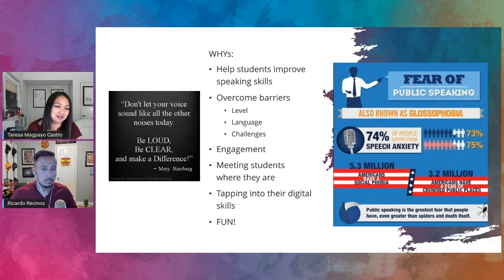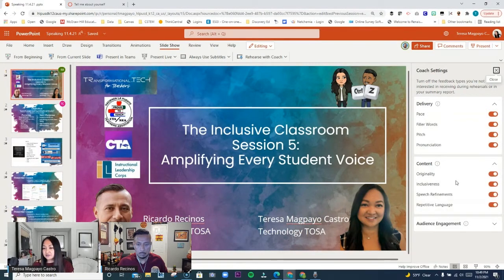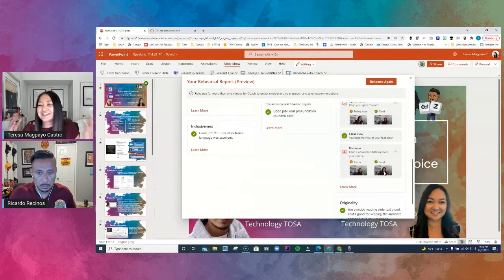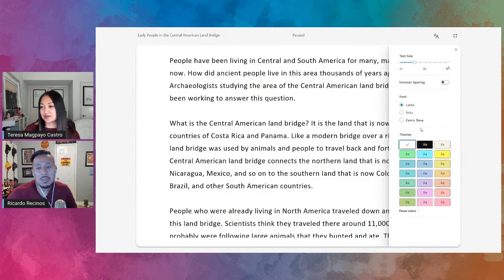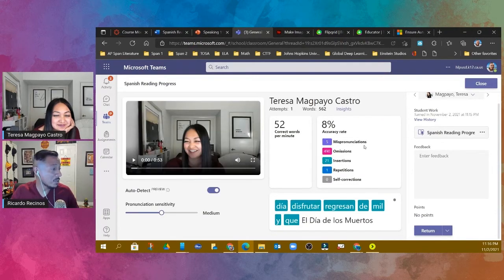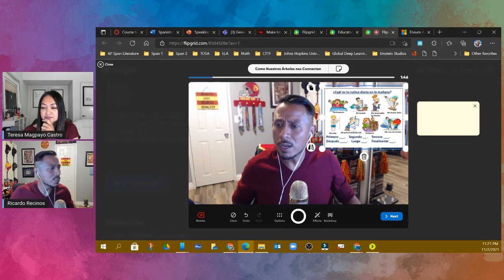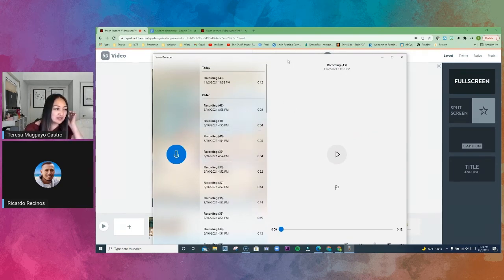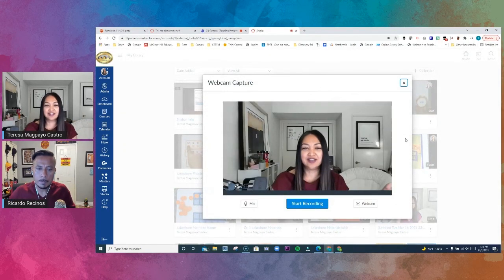The Inclusive Classroom Session 5: Amplifying Every Student Voice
In this session we discuss ways students can improve speaking skills regardless of level, language, or disability.  Explore essential tech tools such as Presenter Coach, Reading Progress, FlipGrid, Adobe Spark, Voice Recording, Screencastomatic, Canvas Studio & Assignments to ensure every student voice is heard.